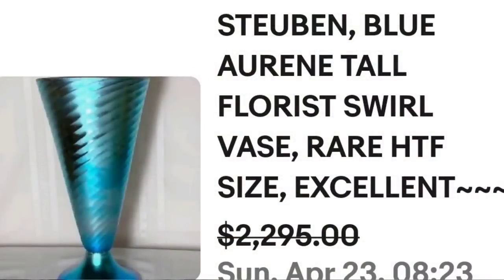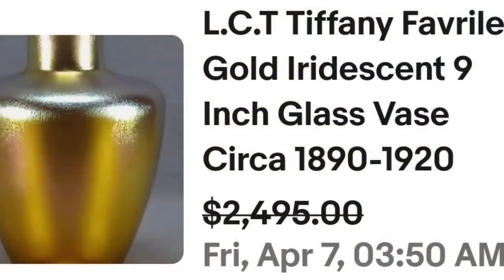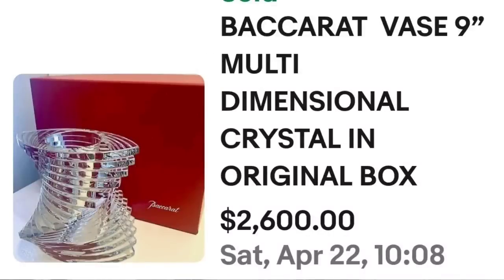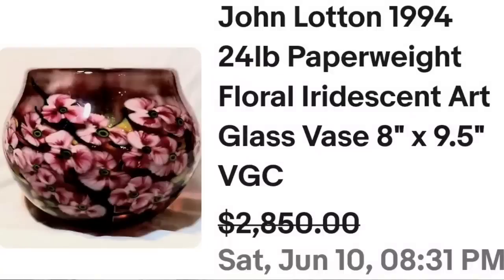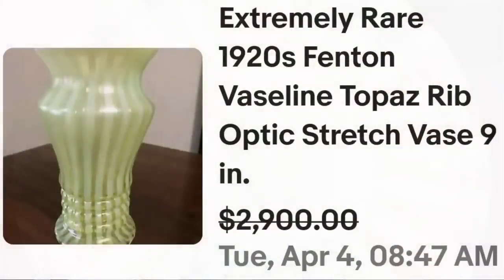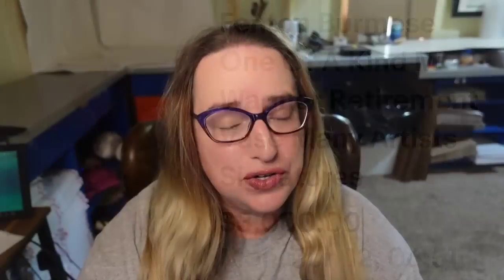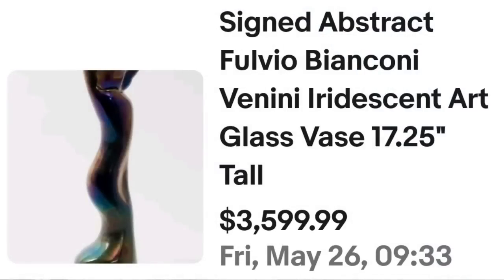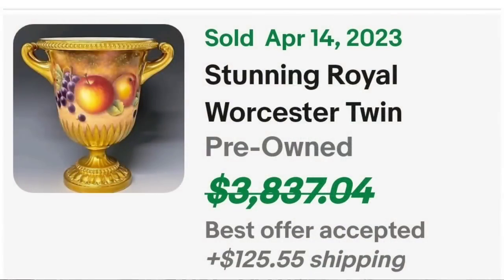Vases Worth THOUSANDS ! Learn Them and Find Them Thrifting Estate Sales!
I will show you 15 necklaces that sell for OVER $2000. People find vases worth thousands at garage sales, estate sales, and thrift stores! Maybe you can find one next!